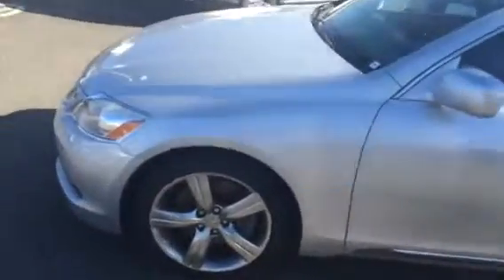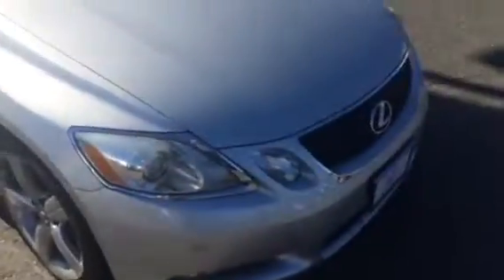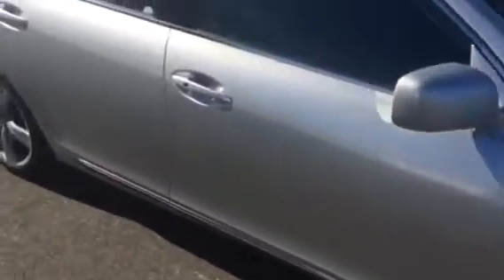2006 Lexus GS430/ Angelo